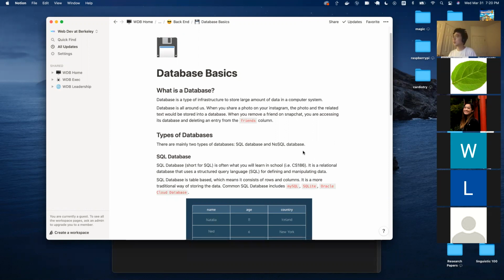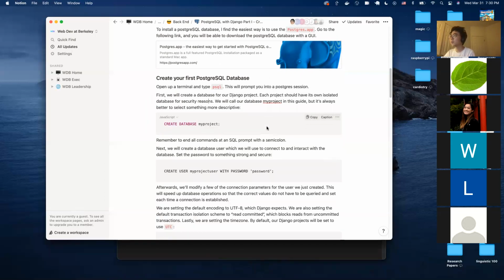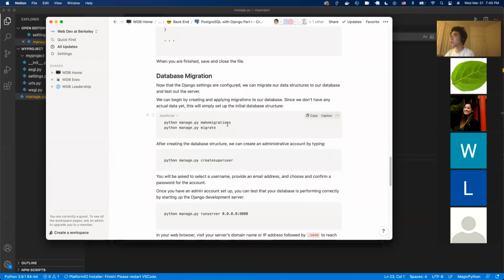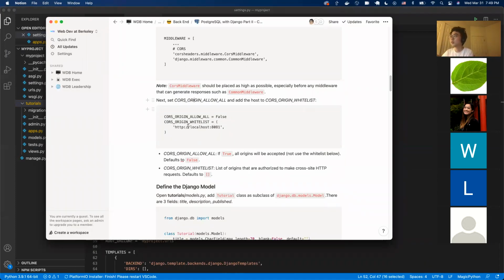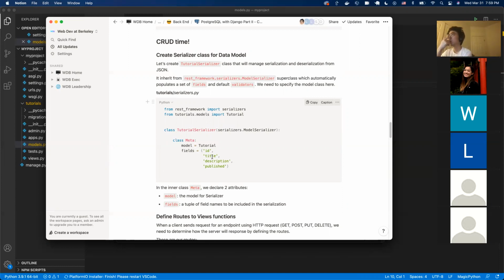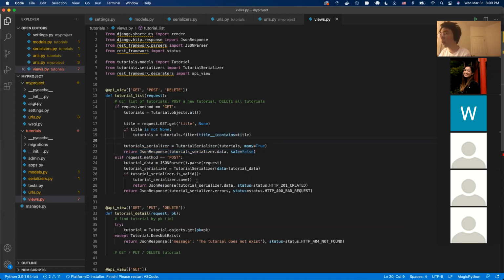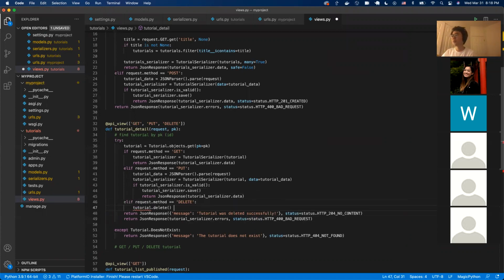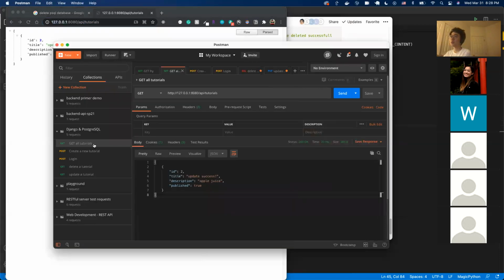Django, REST, HTTP, and Postman | Backend Lecture 2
Taught by Armaan Goel, UC Berkeley '23